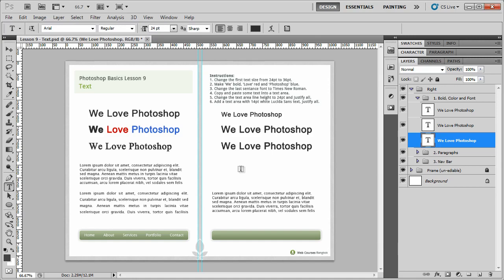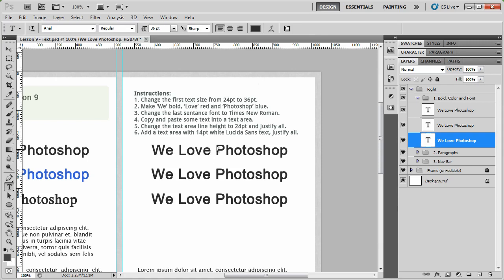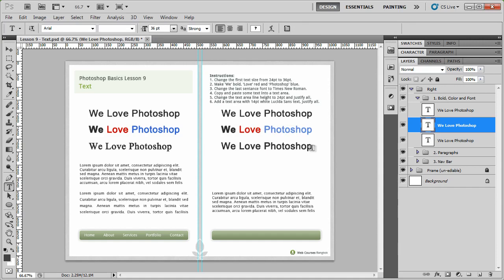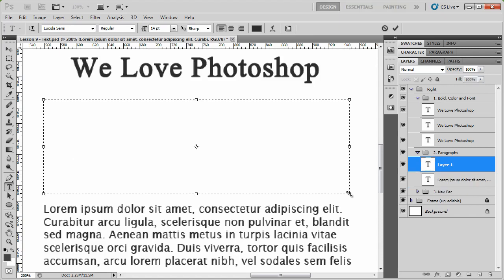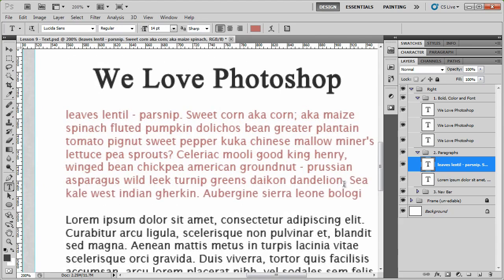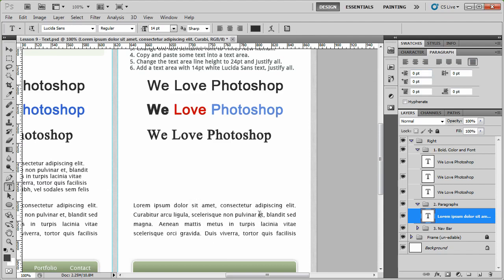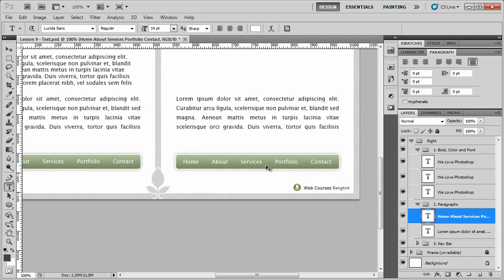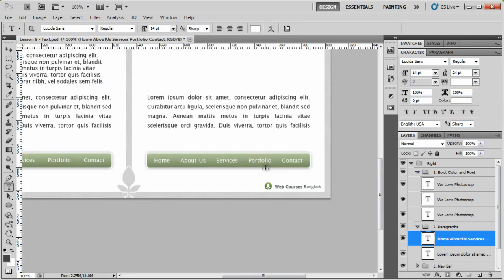Beginners Web Design Basic Photoshop | 9. The Texts